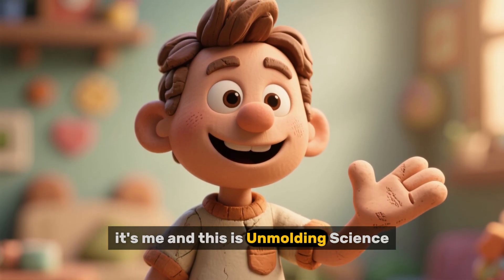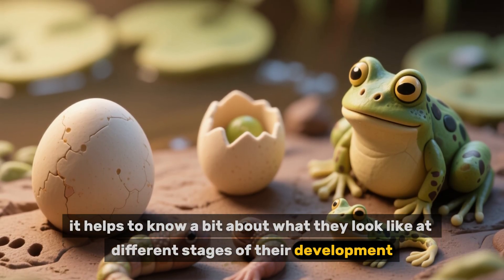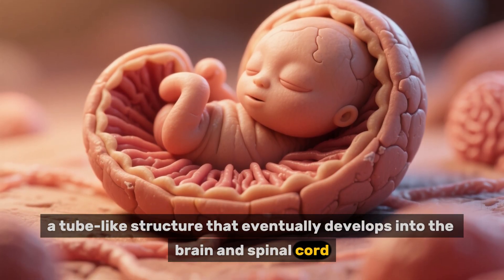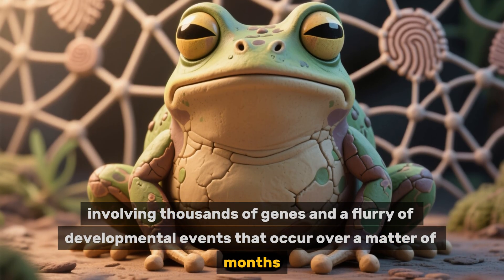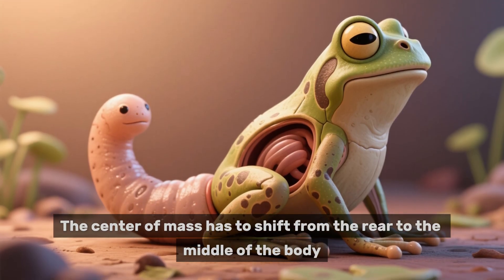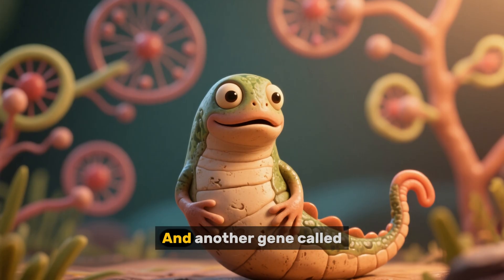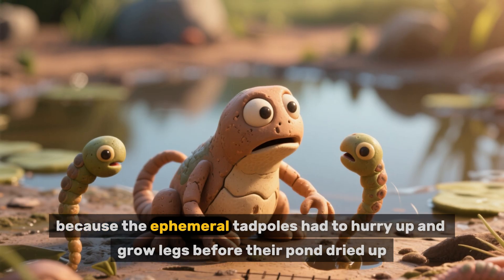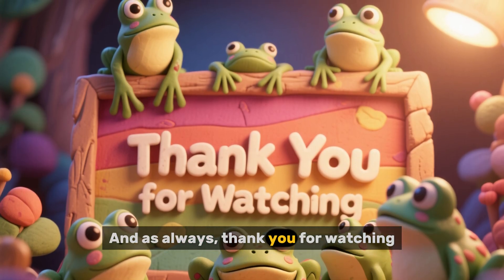The Incredible Journey of Frog Metamorphosis: From Egg to Adult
What if you could completely transform your body—from a water-dwelling creature with no legs to a fully formed land animal in just weeks? That’s the miraculous journey every frog takes.

In this beautifully filmed and educational documentary, we follow the entire metamorphosis of a frog—from the moment a single egg is laid, to its emergence as a hopping adult. You’ll see the tadpole's rapid changes, how it grows legs, develops lungs, and undergoes one of the most dramatic transformations in the natural world.

🌱 Whether you're a nature lover, science student, or just curious about how life evolves, this is a story of growth, resilience, and nature’s design.

⏱ Chapters:
[00:00:00] The extraordinary transformation of a tadpole into a frog.
[00:00:26] The stages of a frog's life history, from egg to tadpole.
[00:02:50] The development of the embryo and the internal changes that occur.
[00:03:40] The complex process of metamorphosis and the genetic networks involved.
[00:05:50] The role of thyroid hormones and specific genes in controlling metamorphosis.
[00:07:15] Environmental factors that influence the timing of metamorphosis.